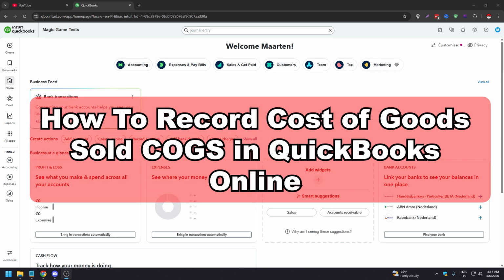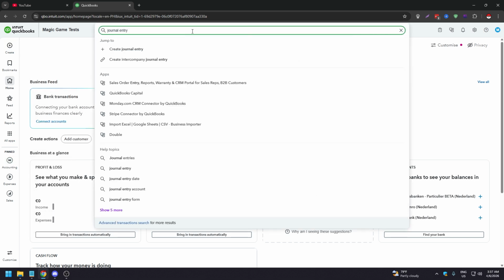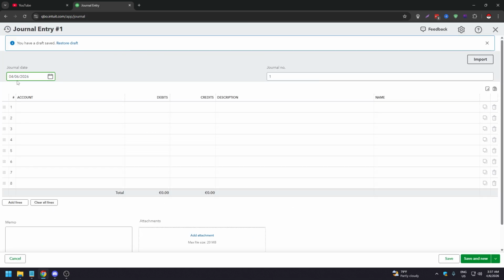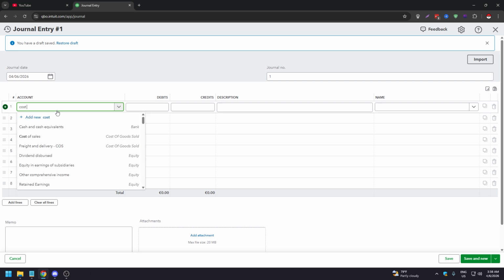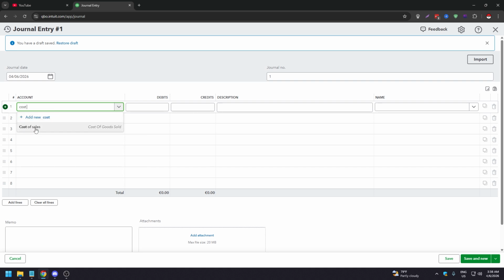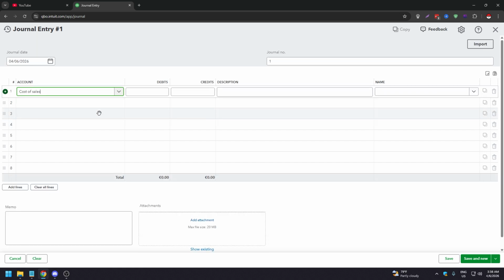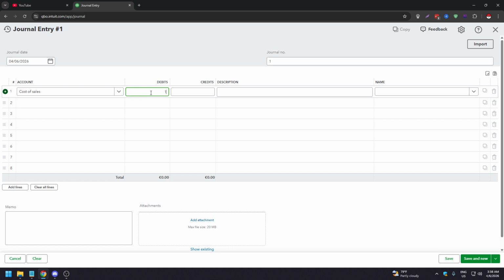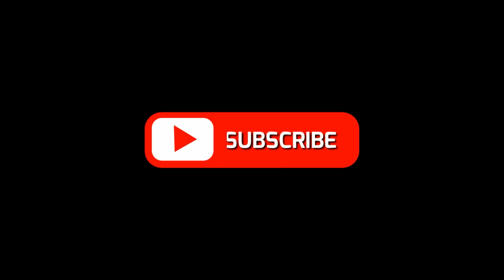How to Record Cost of Goods Sold (COGS) in QuickBooks Online in 2026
How to Enter Cost of Goods Sold in QuickBooks Online

Record cost of goods sold (COGS) in QuickBooks Online to track business expenses, calculate profitability, and maintain accurate financial records. QuickBooks Online provides tools for managing inventory, expenses, and financial reporting, helping users understand the direct costs associated with goods sold. Properly recording COGS is essential for accurate profit calculations, financial analysis, and tax reporting. This topic is useful for users worldwide who want better cost tracking, improved bookkeeping, and reliable financial management using QuickBooks Online.